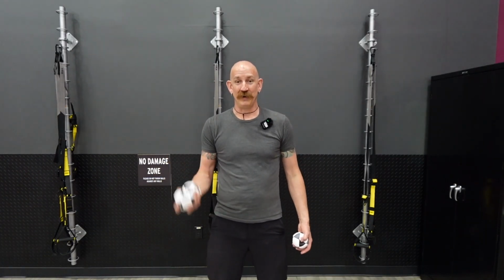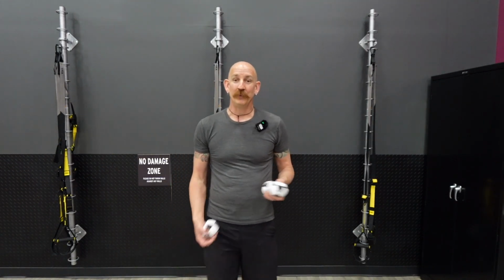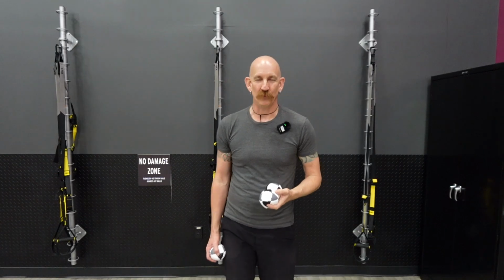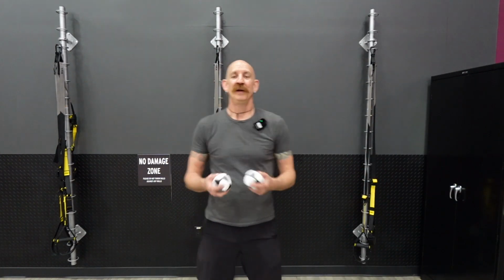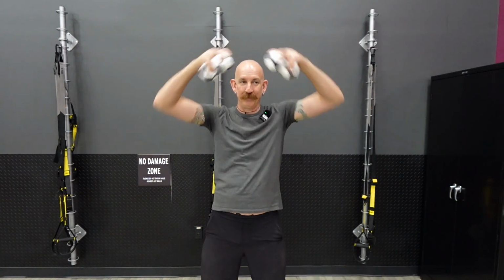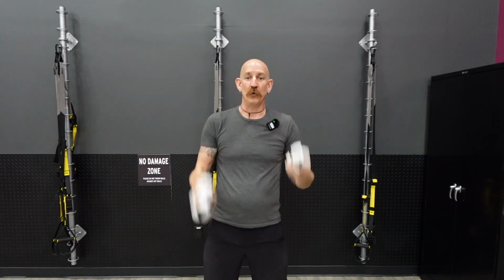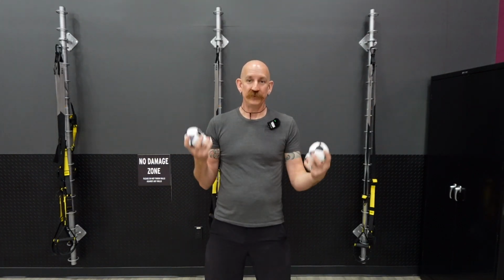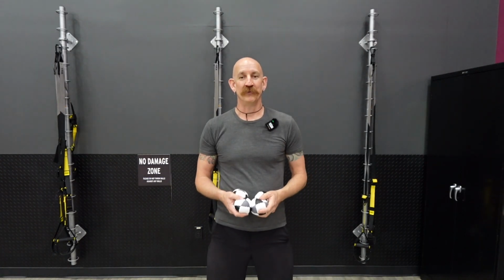Beginner Juggling - Lesson 5 - "4 Ball Juggling"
And now, the moment every aspiring juggler dreams of, four-ball juggling. How do we unlock this mischievous pattern and its secrets? In this video I'll show you the core techniques you'll need to take the next step in vanquishing gravity.